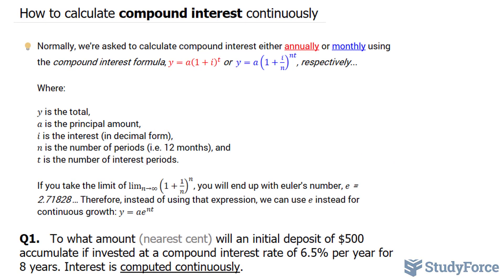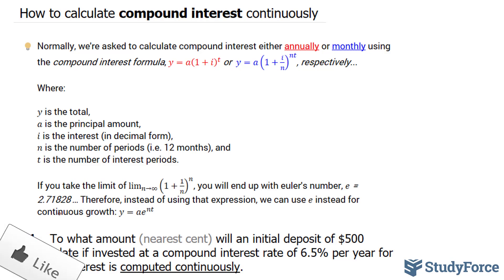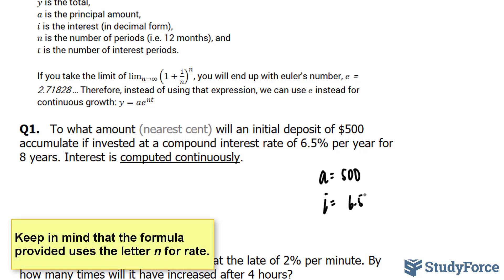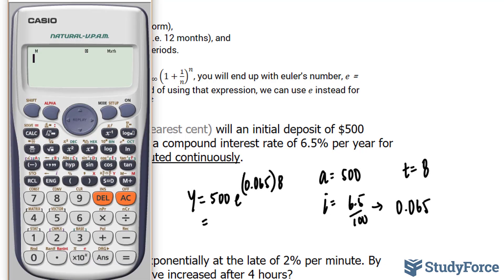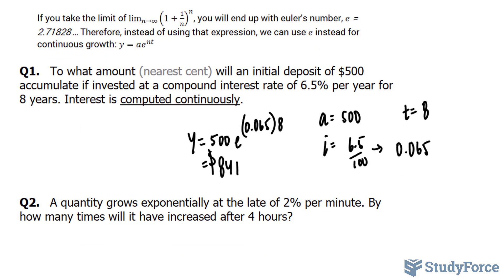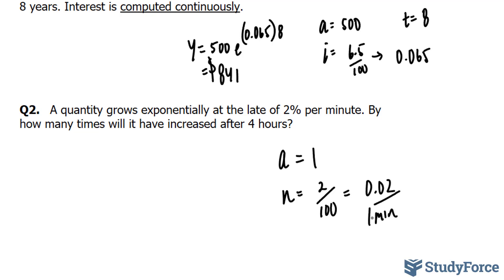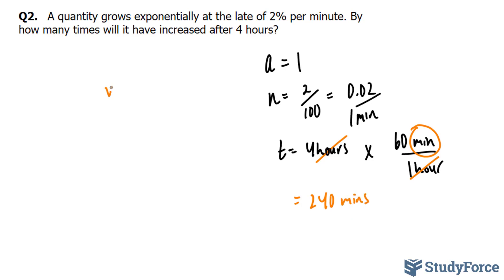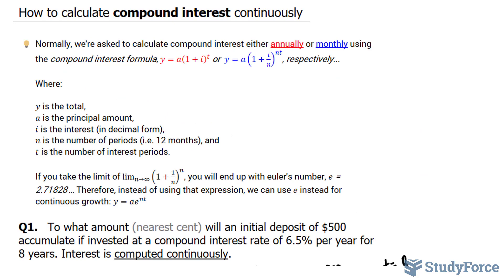Future Value Formula: Interest Compounded Continuously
Normally, we're asked to calculate compound interest either annually or monthly using the compound interest formula, y=a(1+i)^t  or  y=a(1+i/n)^nt, respectively...

Where:

y is the total,
a is the principal amount,
i is the interest (in decimal form),
n is the number of periods (i.e. 12 months), and
t is the number of interest periods.

If you take the limit of lim_(n→∞)⁡〖(1+1/n)^n 〗, you will end up with euler's number, e=2.71828… Therefore, instead of using that expression, we can use e instead for continuous growth: y=ae^nt

Q1.   To what amount (nearest cent) will an initial deposit of $500 accumulate if invested at a compound interest rate of 6.5% per year for 8 years. Interest is computed continuously.

Q2.   A quantity grows exponentially at the late of 2% per minute. By how many times will it have increased after 4 hours?